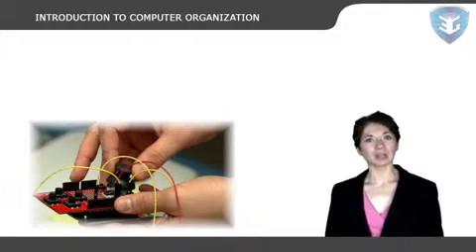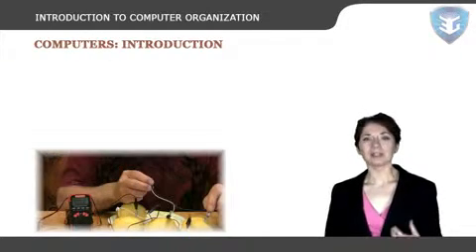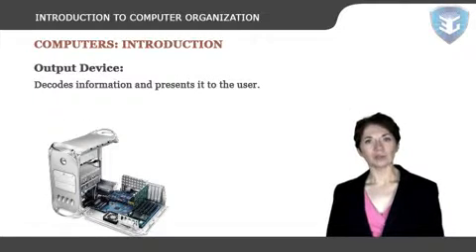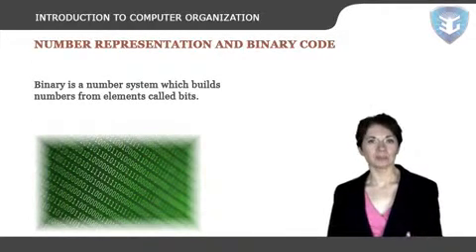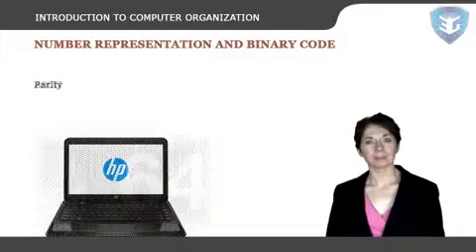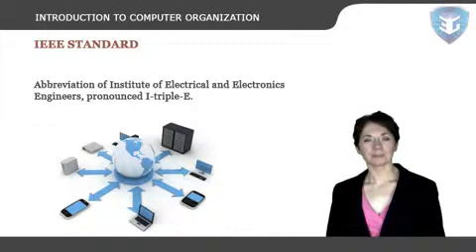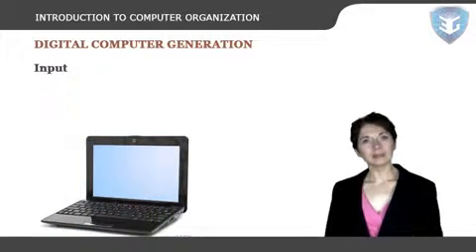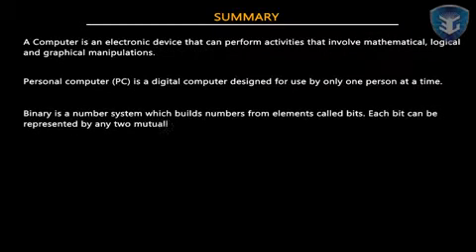Introduction to Computer organization